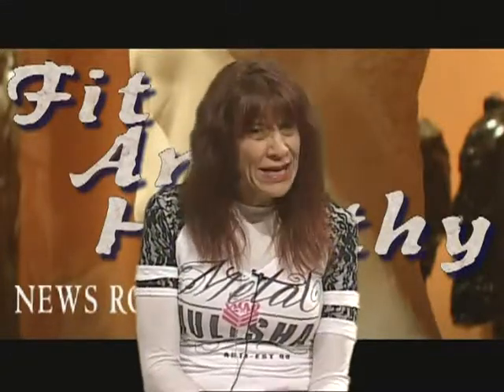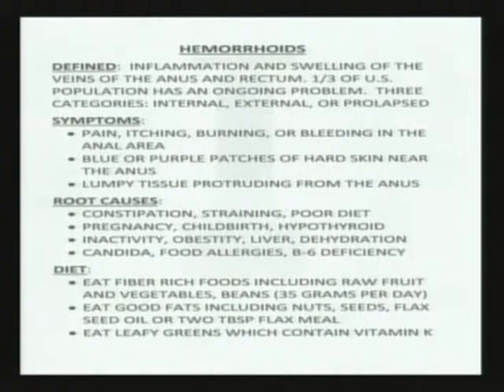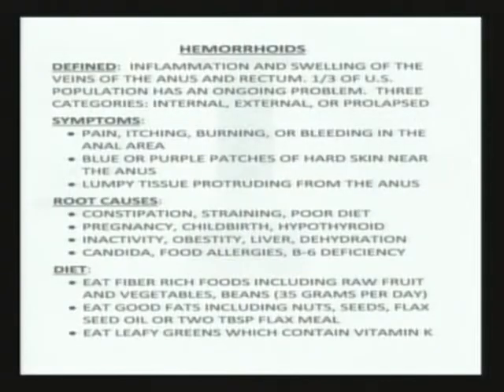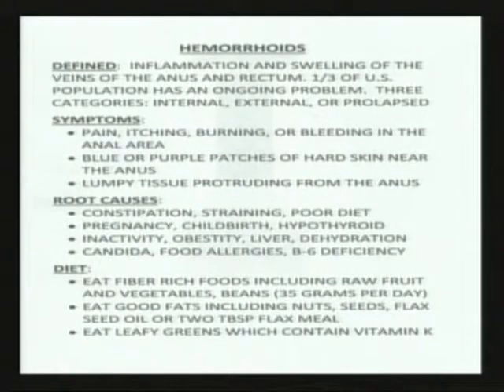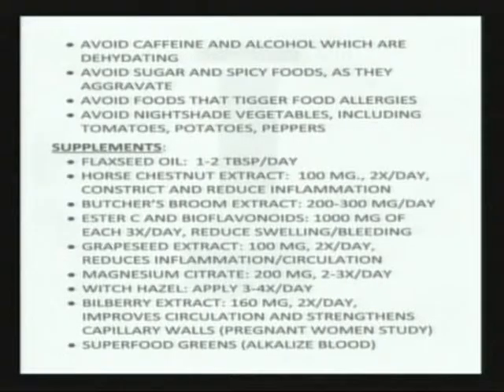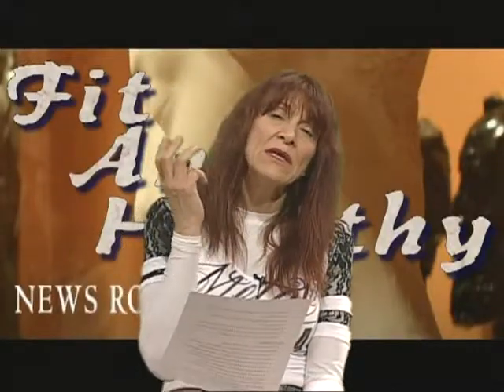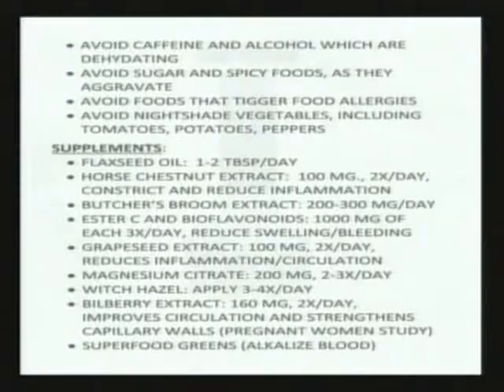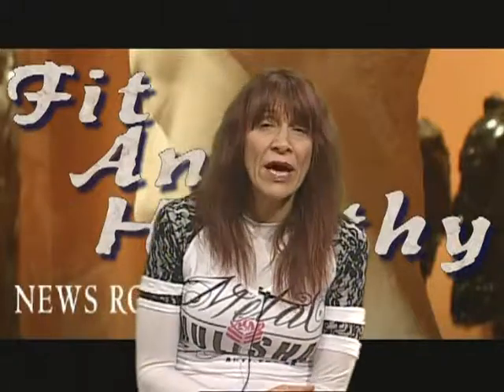Health Research Report 28 OCT 2013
Topics:

Walking Corpse trigger found ( Cotard's Syndrome ) It's a Cold Sore Cream
* Journal of the Neurological Sciences Oct 2013
Compound derived from vegetables shields from lethal radiation doses
* Proceeding of the National Academy of Sciences Oct 2013
Virtually numbed: Immersive video gaming alters real-life experience
* Journal Psychonomic Bulletin & Review Oct 2013
Moderate Exercise not only treats, but prevents depression
* American Journal of Preventive Medicine